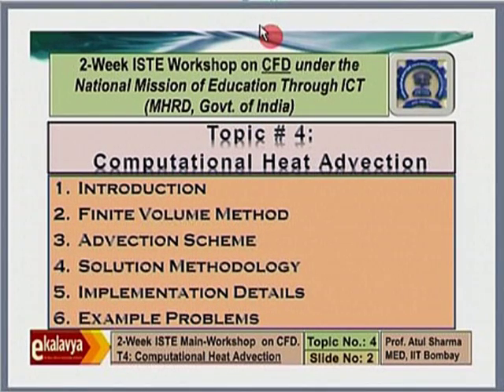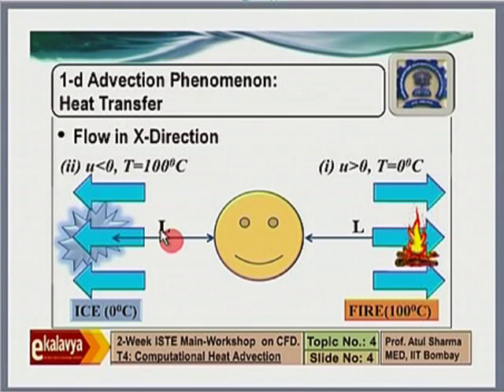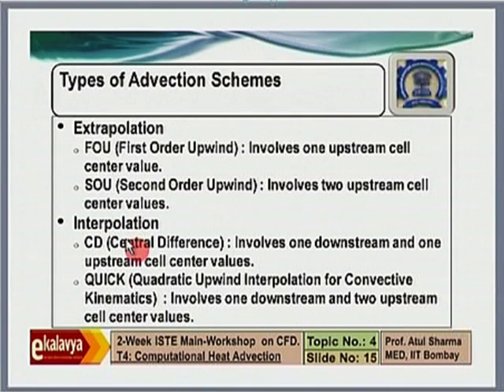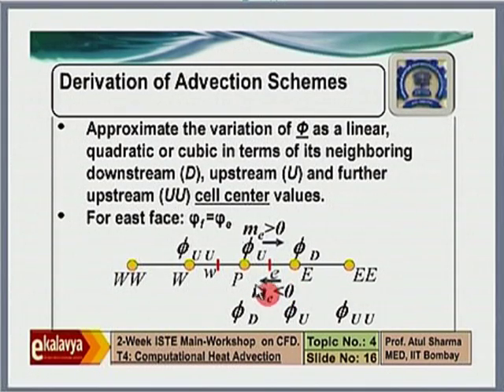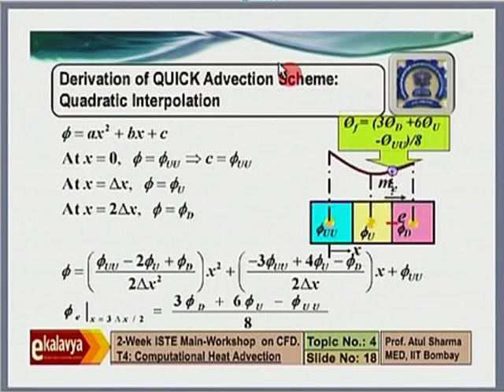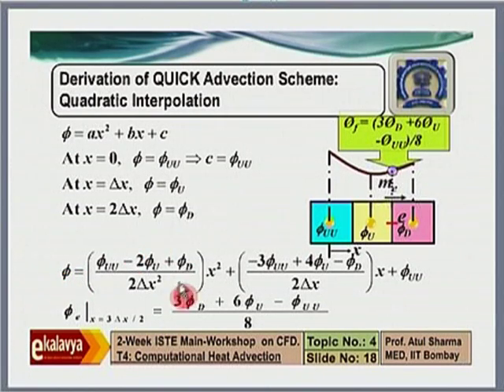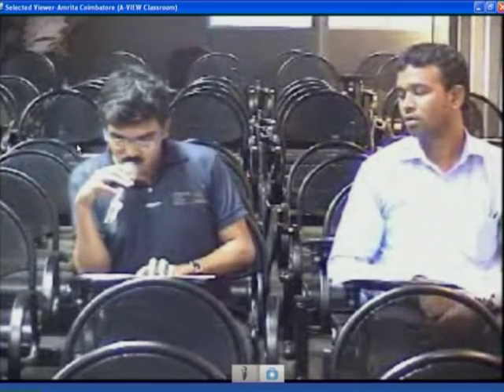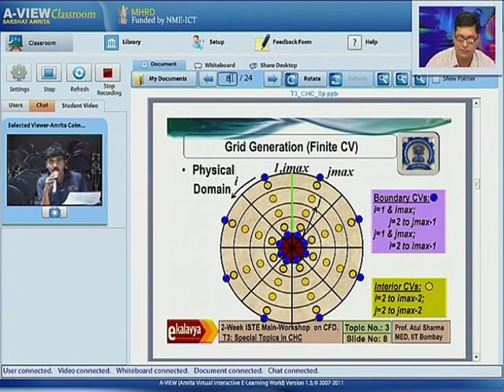CFD M L13A Computational Heat Advection